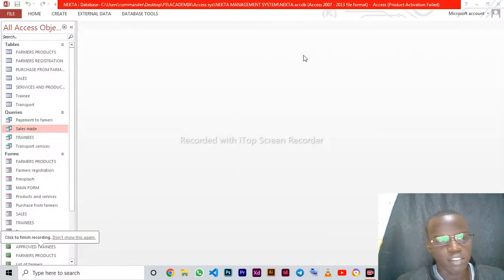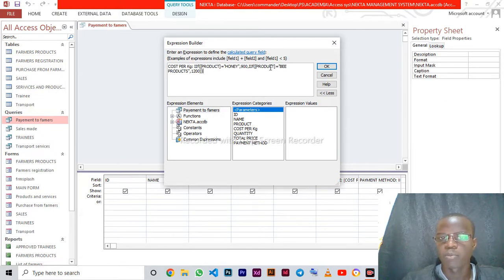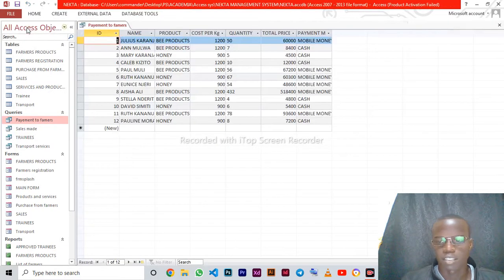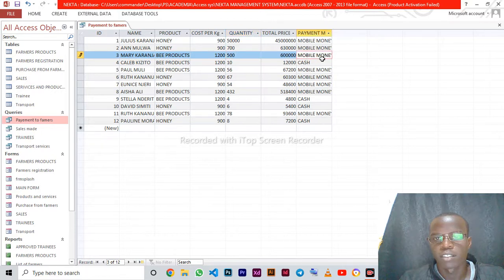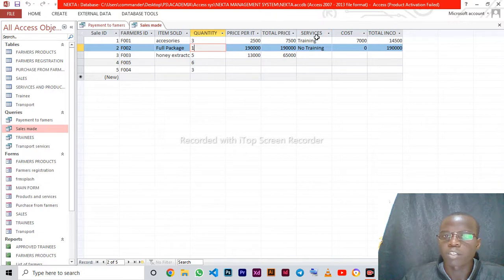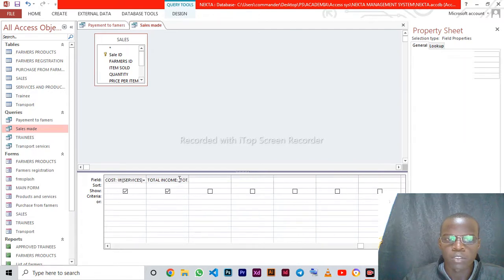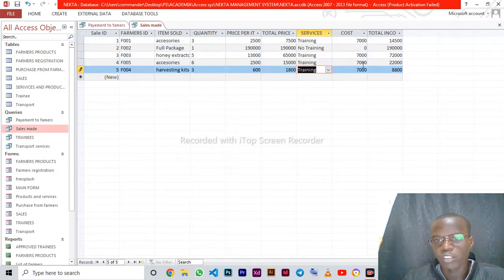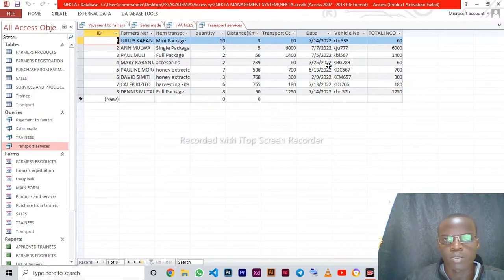NEKTA MANAGEMENT SYSTEM OVERVIEW ON QUERIES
This is a quick overview on the queries in nekta management system